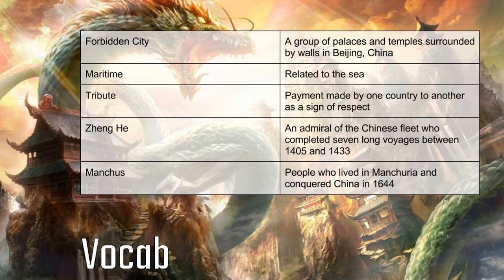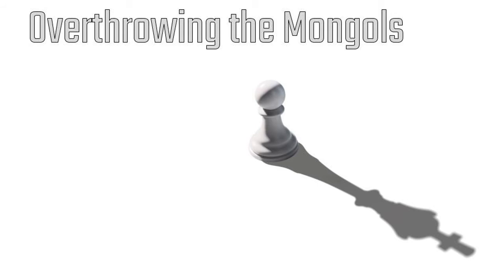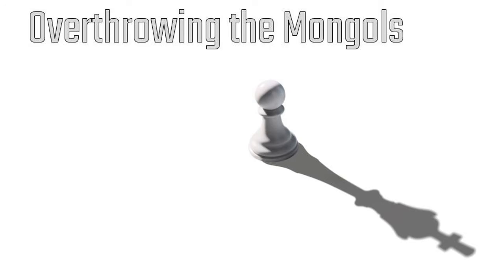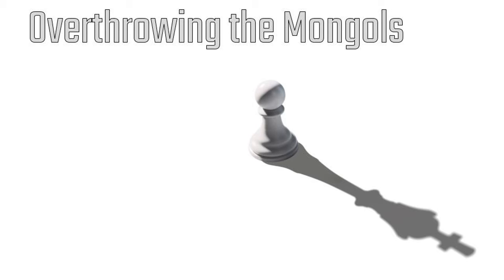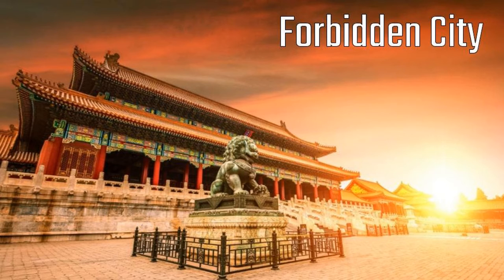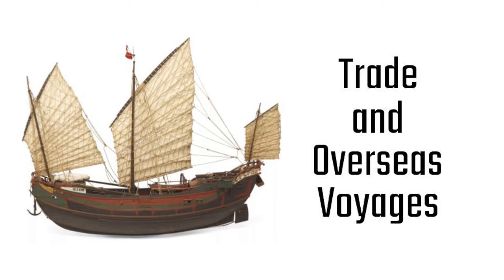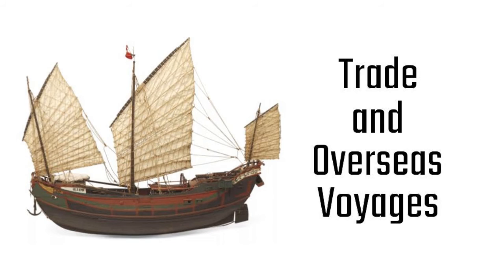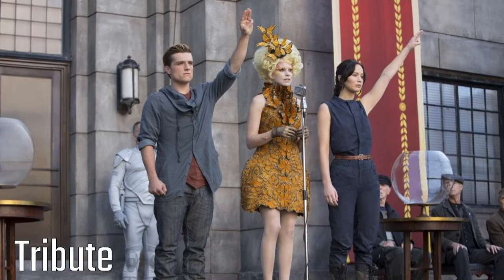7.4 A Return to Chinese Rule